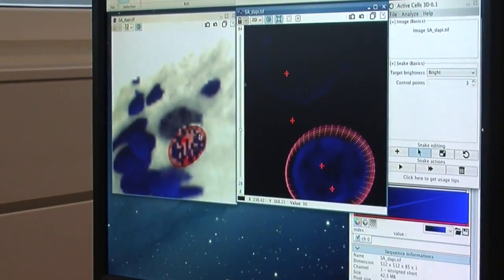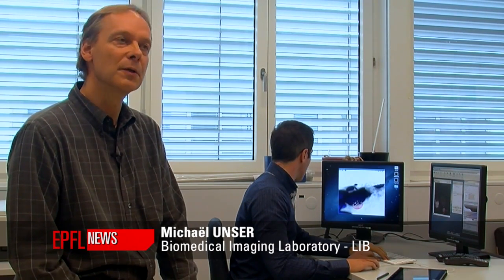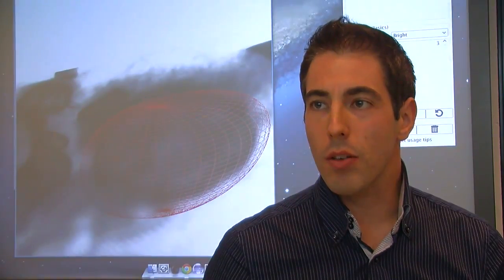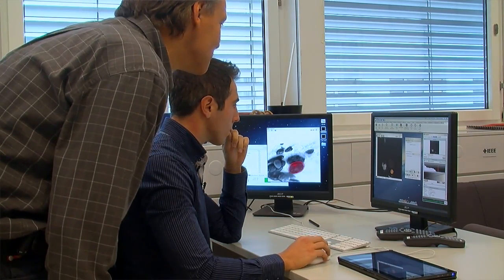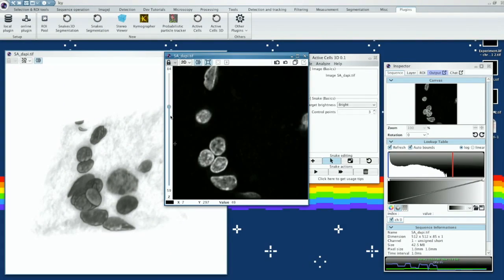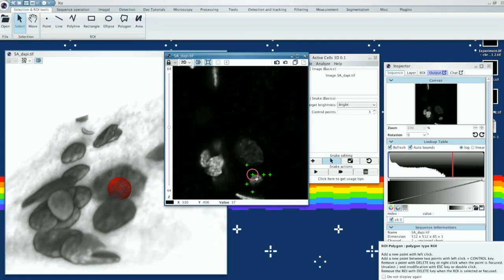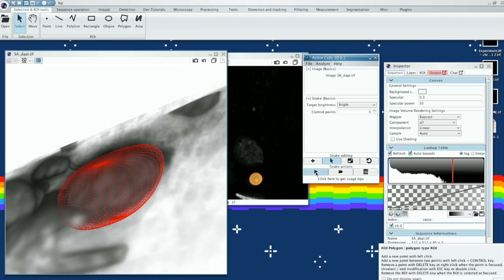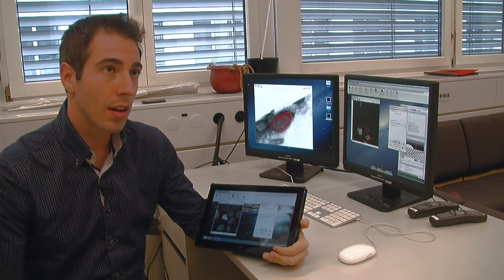New Method Opens the Door to High-Speed Analysis of dozens of Cells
The powerful microscopes used in biomedical imaging provide with 3D images of hundreds of cells, and cells in these images are often layered on each other. Under these conditions, it is impossible for traditional methods to determine the cells' properties. The EPFL Biomedical Imaging Group has developed a virtual tool that can analyze hundreds of images in just an hour . All it takes is a standard computer.